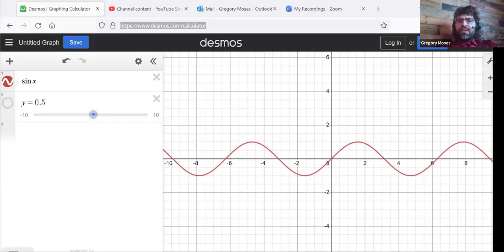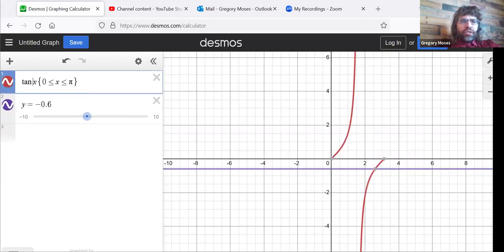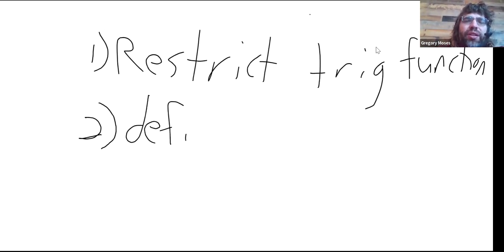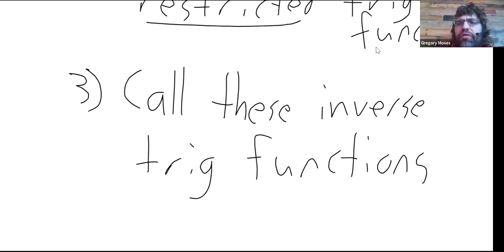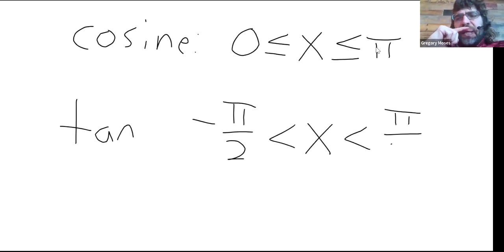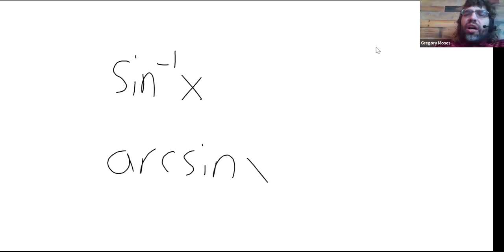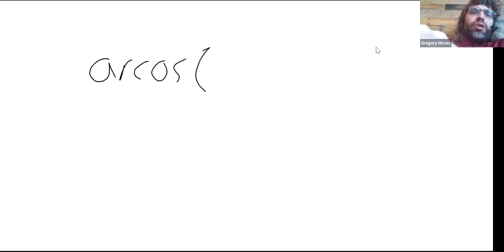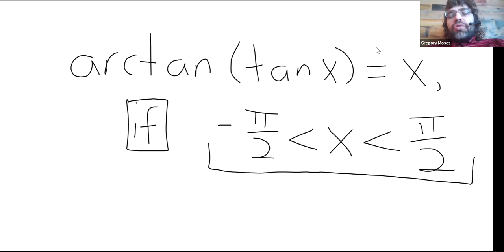Trigonometry 8 3 Understanding and Using the Inverse Sine, Cosine, and Tangent Functions 3